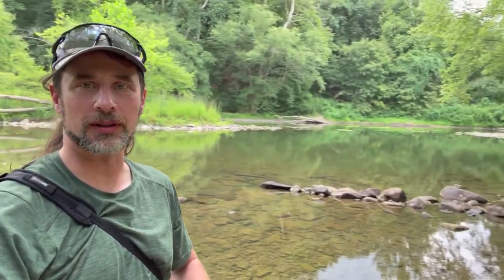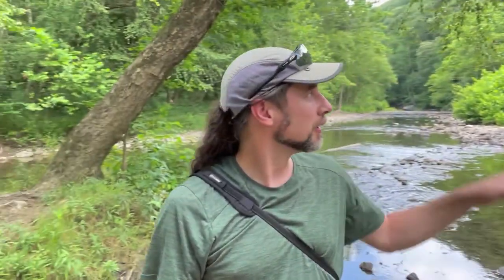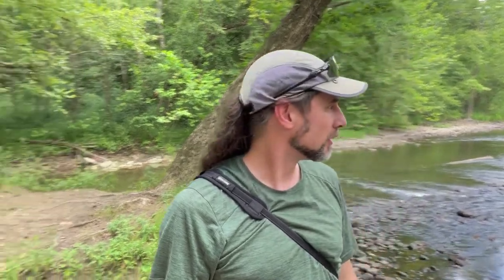Bluestone National Scenic River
A quick afternoon visit to Bluestone National Scenic River. This can be done as a side trip on a visit to New River Gorge National Park.